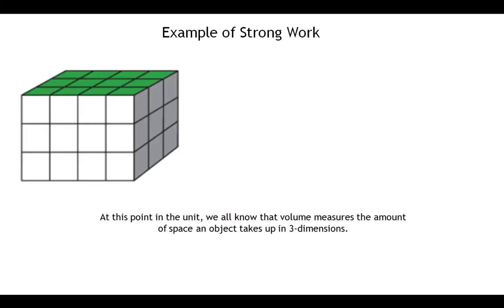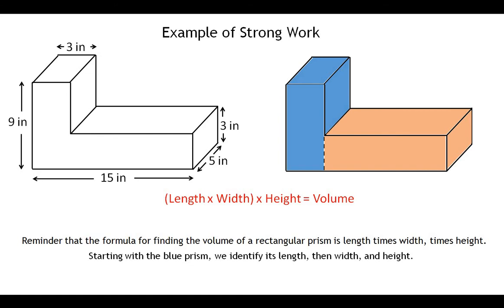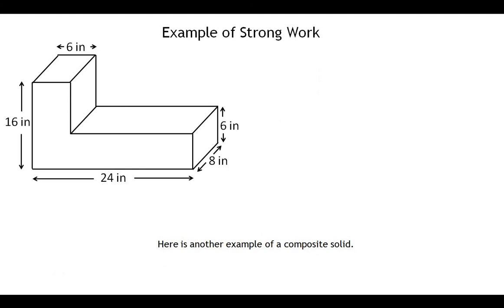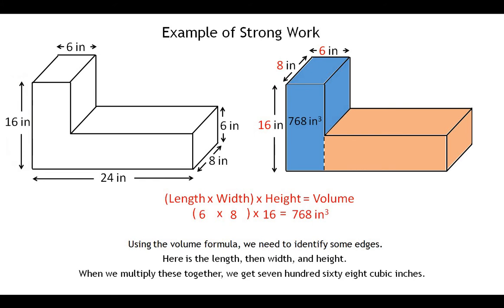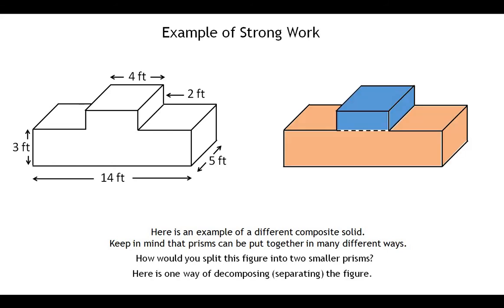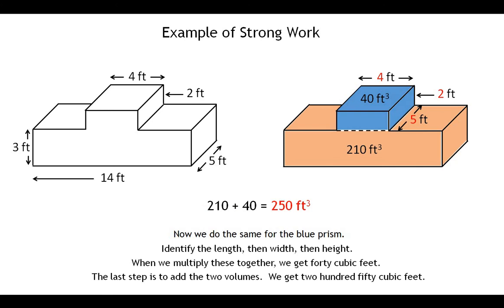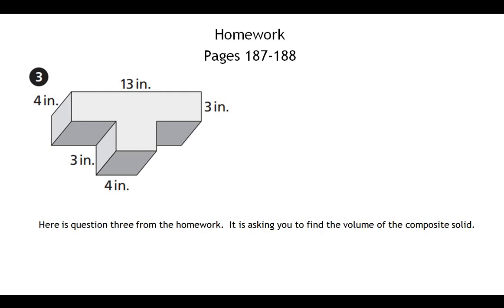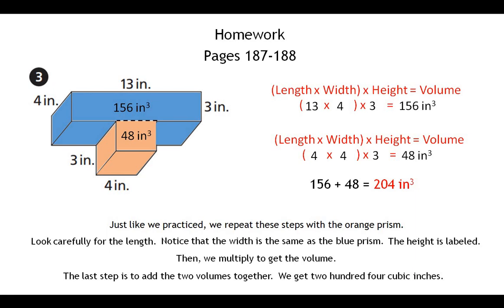MX18 G5 L8_8